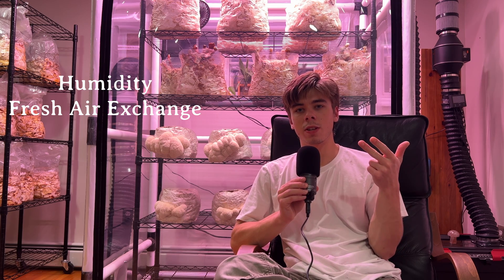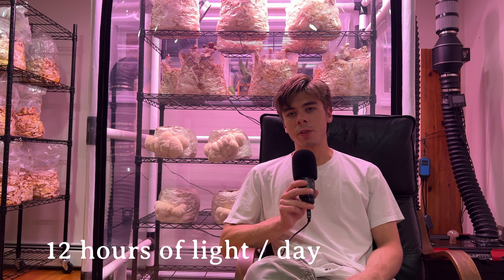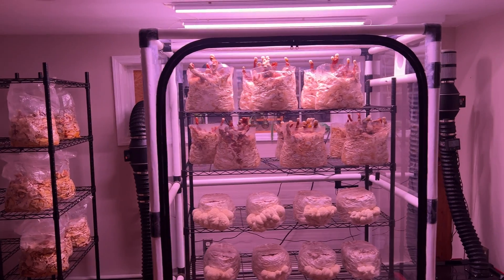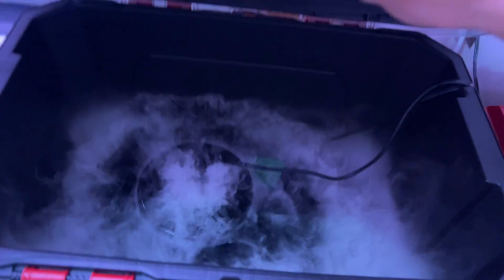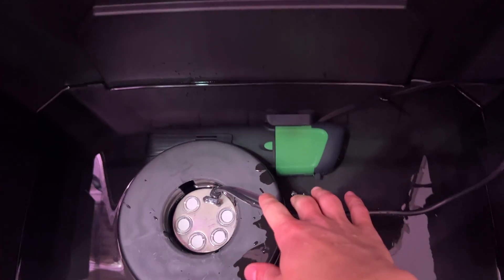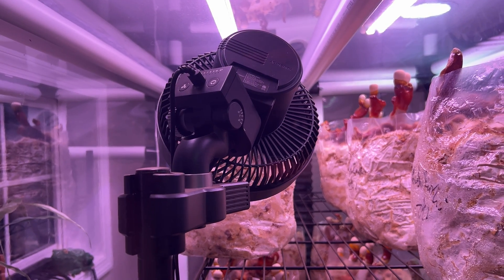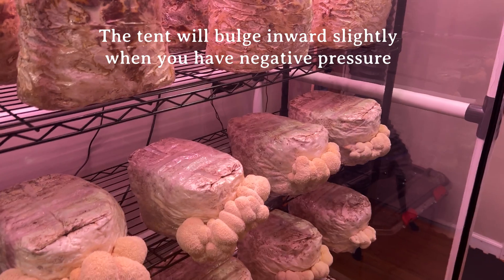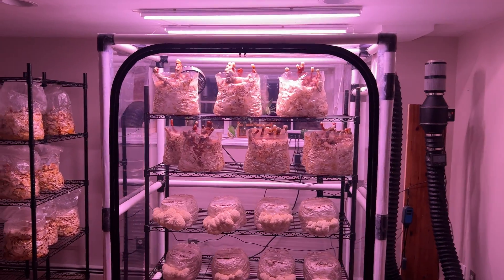How to Build a Fully Automated Mushroom Grow Tent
One of the most important factors in how your mushrooms turn out is the environment they’re fruited in, and dialing this in is vital to getting consistent good results. A lot of people start with a simple shotgun fruiting chamber or even a martha tent, but if you want to grow more than a few blocks of mushrooms, there’s really no beating a fully automated grow tent.

In this video I break down how to design and build a grow tent that will maintain optimal growing conditions for your mushrooms. I talk about all the factors you want to consider and how to design bulletproof systems that will keep your mushrooms happy. If you’re looking for the best way to grow mushrooms indoors, you’re in the right place!

Materials:
Tents -
Racks -
(fits a 2’ x 4’ tent)
(fits a 2’ x 5’ tent)
Exhaust fan
Backdraft damper
Intake fan (includes controller)
Intake filter
UV pump
Humidifier tub -

00:00 Intro
00:22 Humidity
00:31 Fresh Air Exchange
00:49 Lighting
00:59 Temperature
01:27 Tent
01:47 Shelving
01:53 Ventilation
02:11 Exhaust
02:44 Intake / Humidifier
04:07 Lights
04:32 Circulator Fan
04:47 Programming / Operating the Tent
06:01 Tuning Tips
06:17 Conclusion